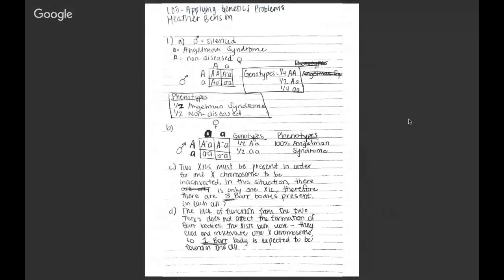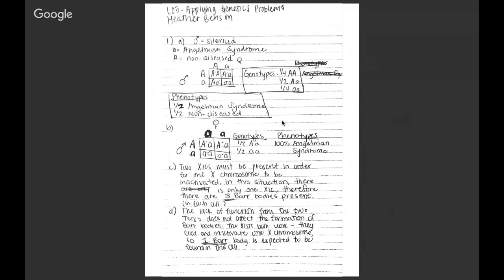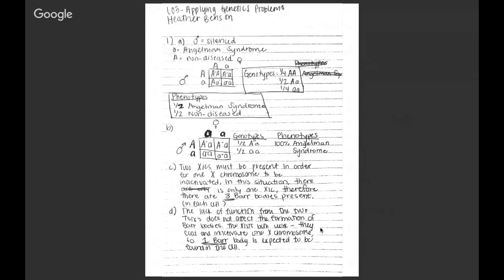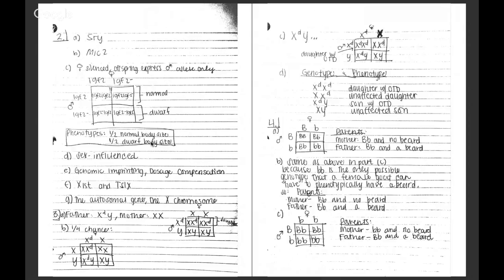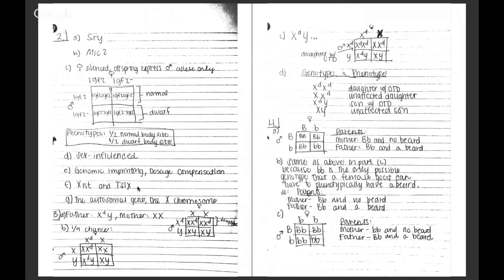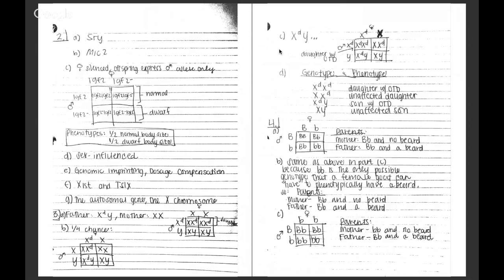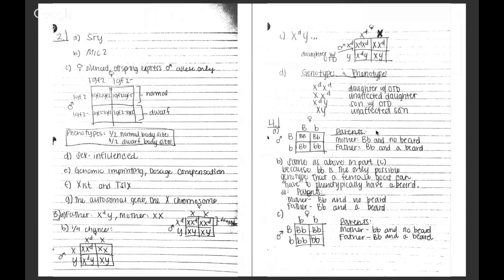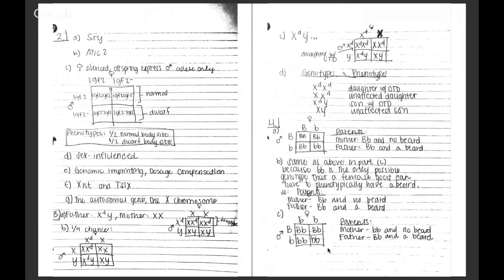BIO 375 L03 Group Problems